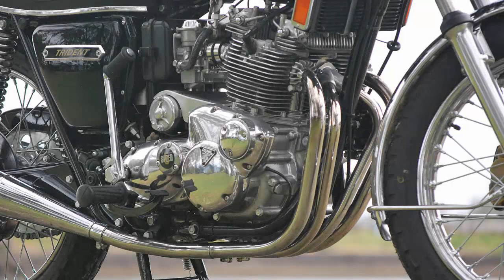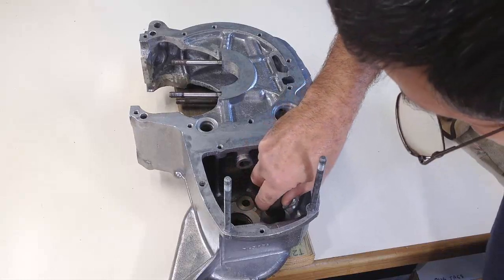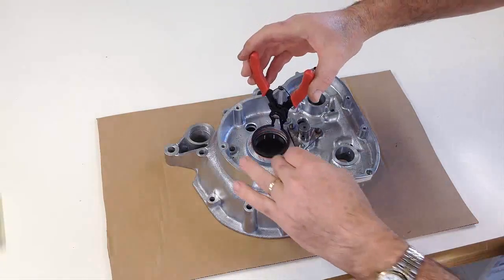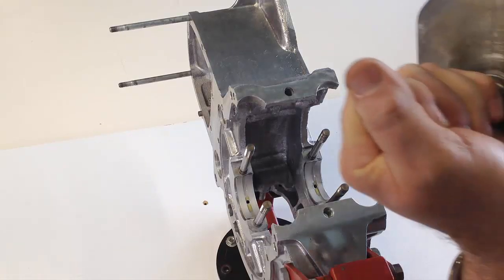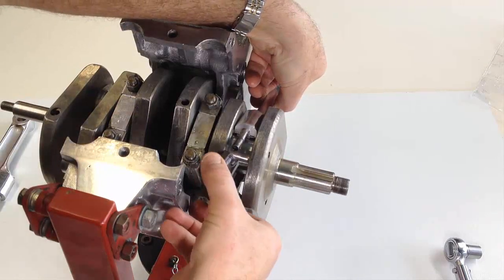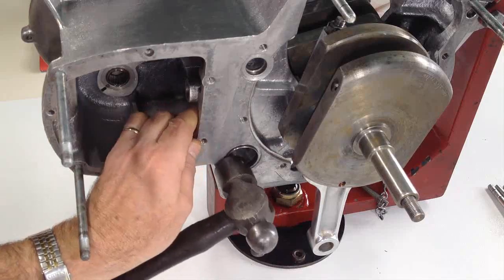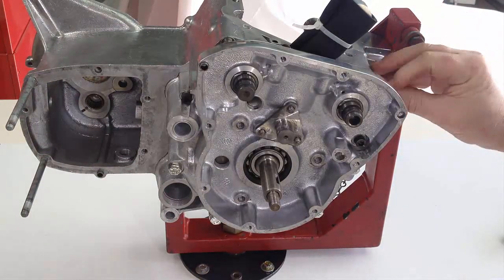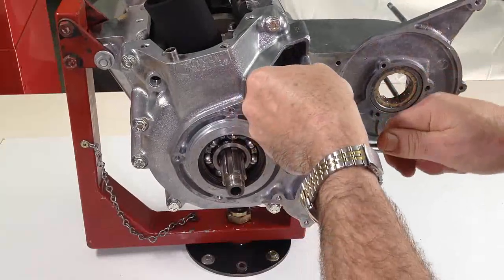Triumph Trident T160 Motor Assembly - Part1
How to rebuild a Triumph Trident Engine. A 'must see' for any Triumph fan.